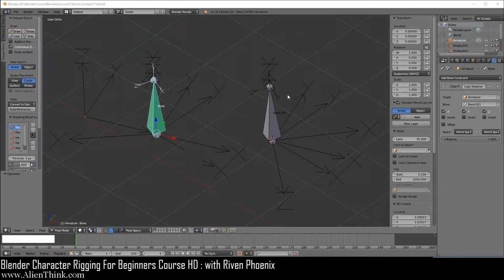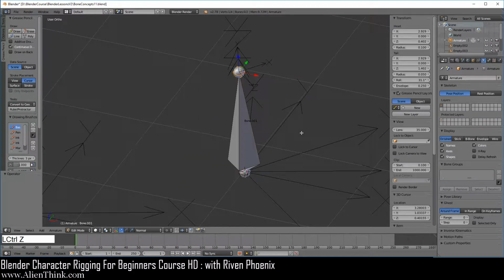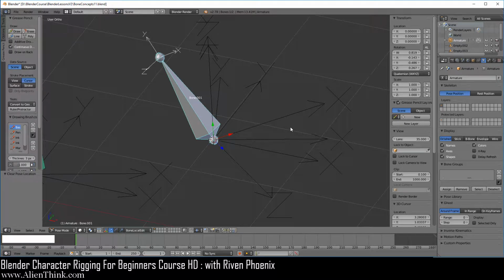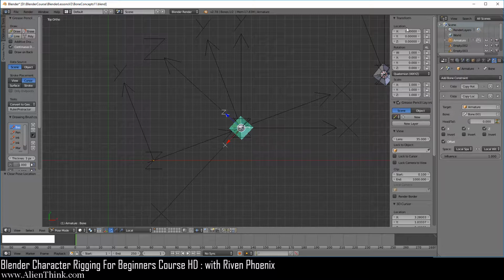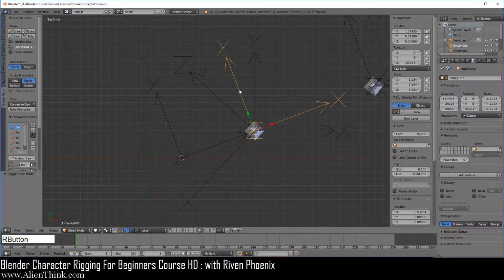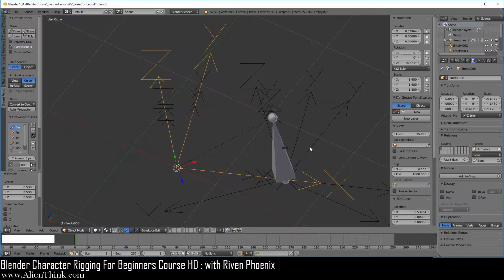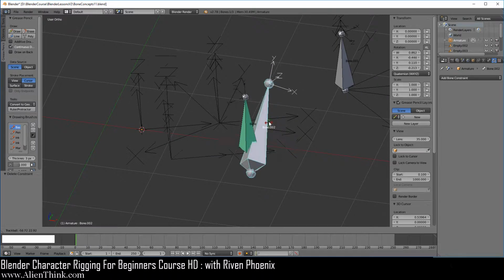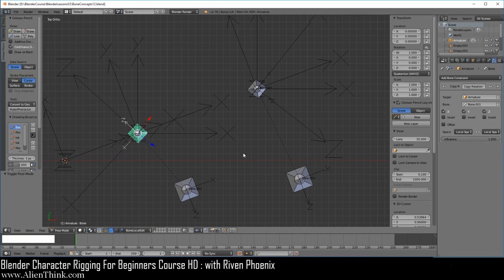Blender Character Rigging Tutorial 67/125 | Riven Phoenix